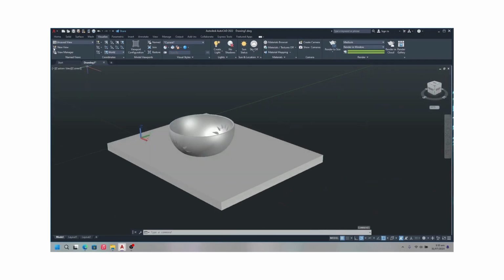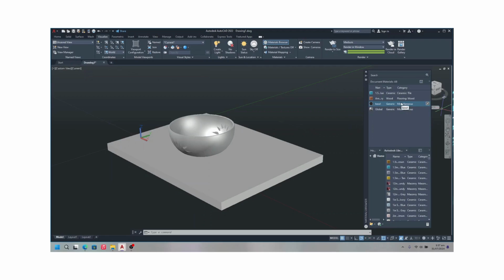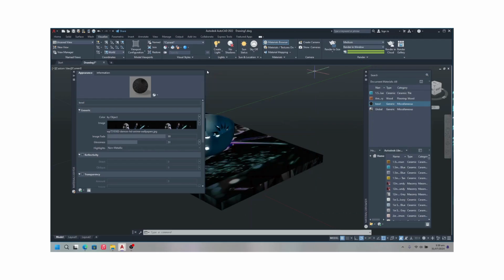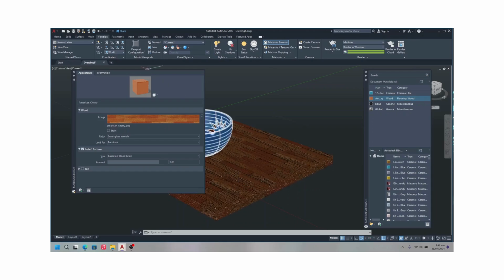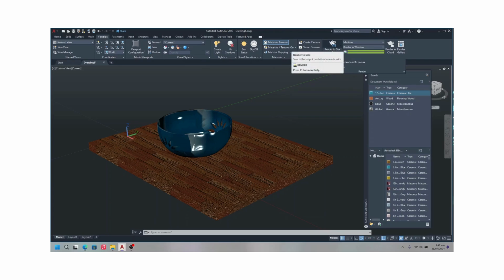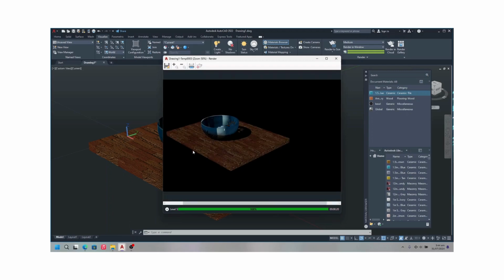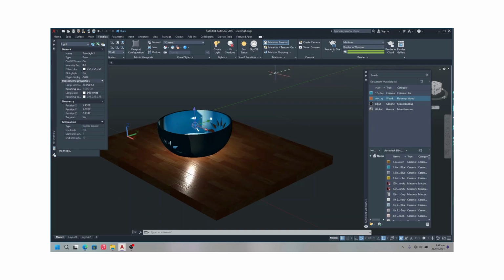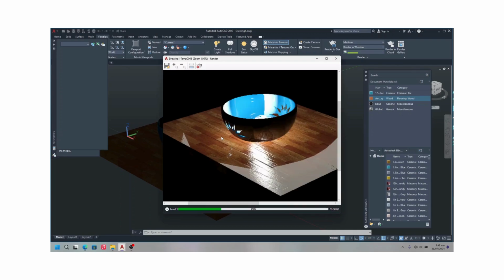Rendering in Autocad | LC Academy | Autocad Advance Level | Episode-5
▶️ In this episode, we'll dive into fundamental concepts essential for anyone embarking on their Educational journey: Rendering